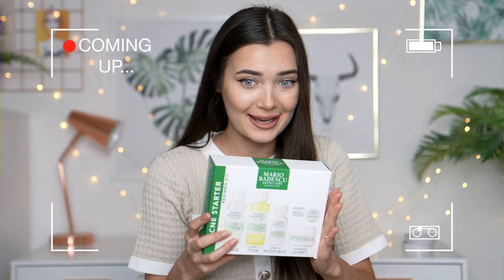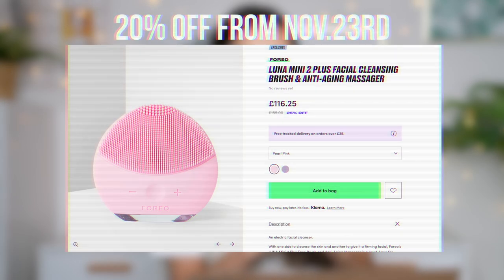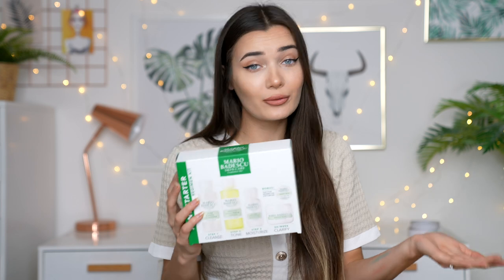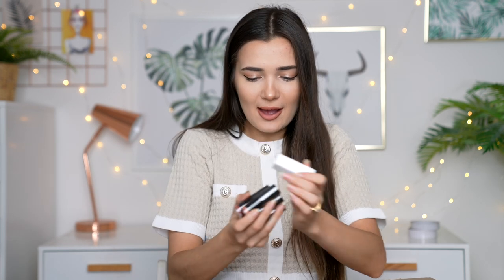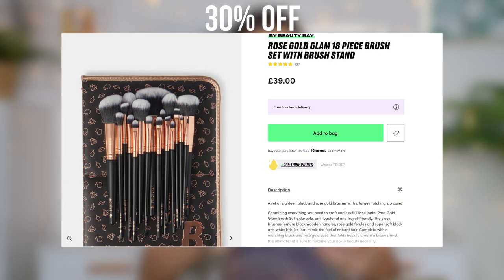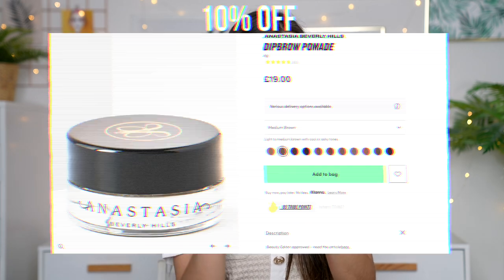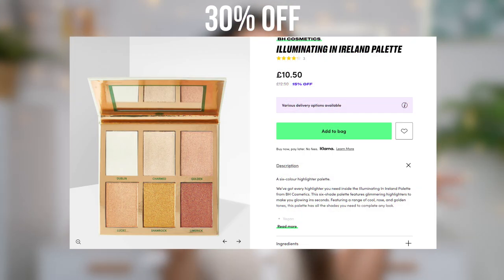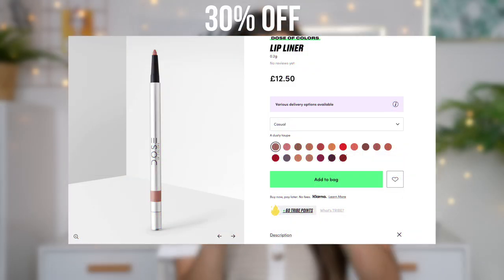HUGE BLACK FRIDAY BEAUTY BAY MAKEUP HAUL!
What's up guys!? Today's video is a MASSIVE Black Friday Beauty Haul from Beauty Bay! I am so excited to be working with Beauty Bay on this showing you guys a sneak peek into the sales they will be having on their website from the 16th of November 2020! Don't forget to treat yourself or a loved one in time for Christmas while the sale lasts! Hope you guys enjoy the video!

LINKS TO PRODUCTS IN THIS VIDEO - (SALES START TOMORROW 16TH NOVEMBER)

Roxxsaurus
36 Golden Square
London
W1F 9EE

♡FAQ♡

I live in the United Kingdom.